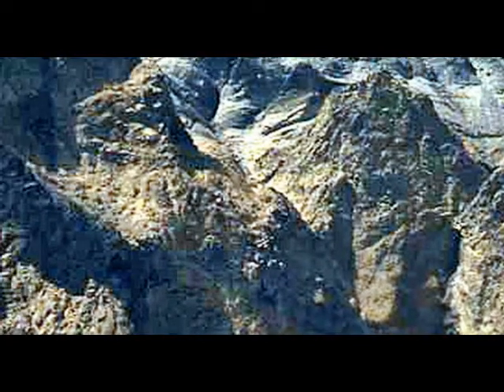Cliff Dwellings & Totem Pole (gods) On Ararat Part 5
This is part 5 of new data and evidence of very large sculptures on Greater Mount Ararat. And please look at our other web site pages at -

1). Ark-Quest-(FAQ-(Frequently Asked Questions Page)

2).  Simple (2015) Noah's Ark Expedition (Webpage)

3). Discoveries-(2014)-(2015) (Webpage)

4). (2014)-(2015)- All Wood Discoveres-(Webpage)

5) Some (Wood beams) Discovered

6). Some (Current) available (Scientific Data).

And more is available. We update ASAP on these web pages. Thankyou!